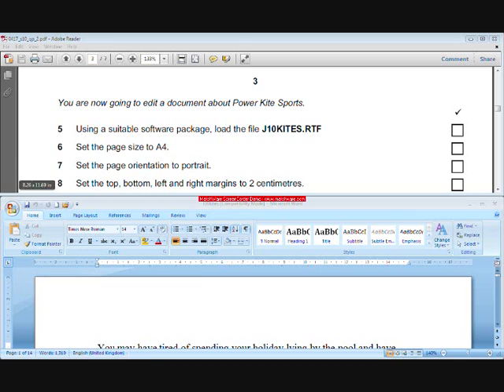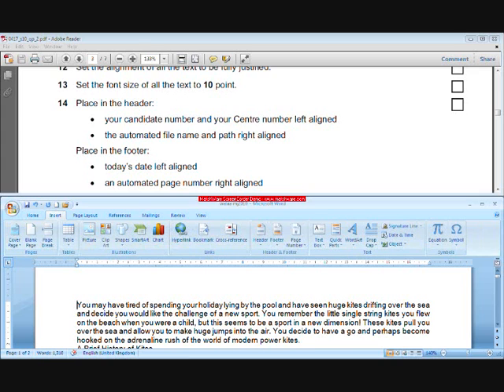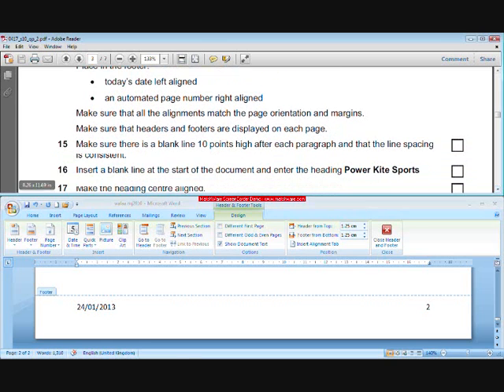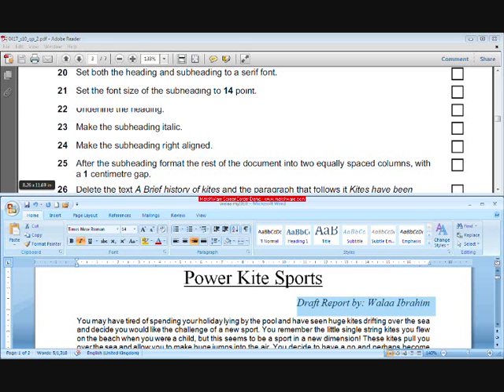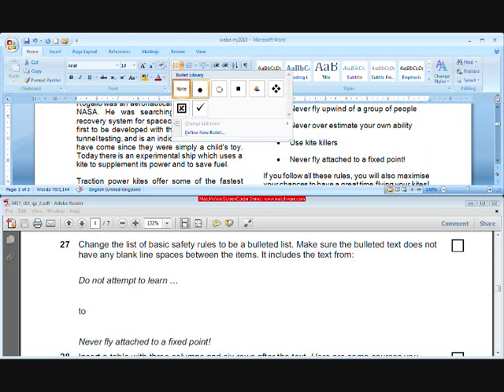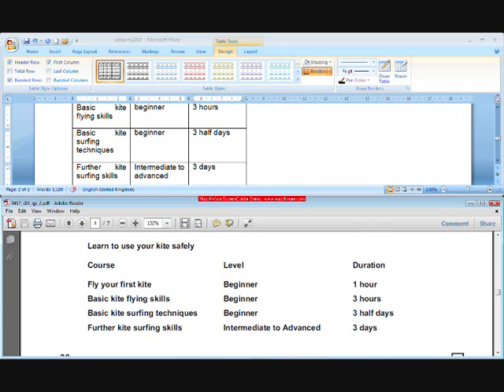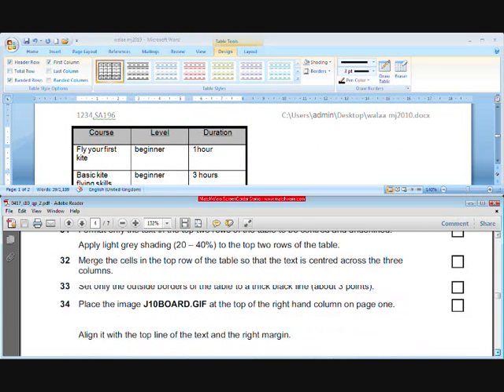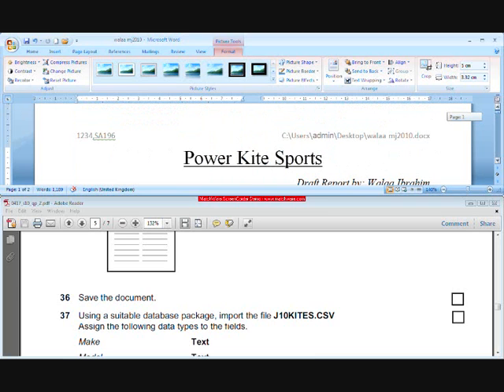WORD PART PAPER 2 MAY/JUNE 2010